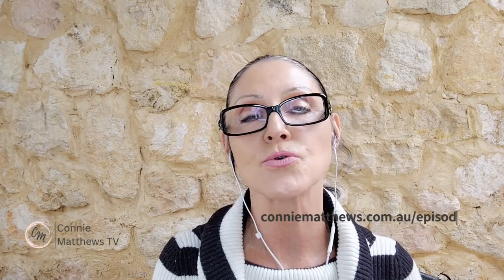Unbelievable Hacks to Fast Start Your Business in Record Time!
Are you looking for a way to fast start your business to get if off the ground quickly?  If so, you're in luck! In this video, I'm going to share a few unbelievable hacks to give you a fast start and in record time plus... increase your engagement!

With any fast start you need to define your audience. When you do, your business will attract the right clients. Isn't this what we all want?

In this10-minute video I'll cover these off and I've included my Freebie which you can download I can guarantee this will help your business.

In my blog,  ✒️ you’ll find a lot more content and even more when you download my Freebie which, of course, are all actionable steps that you can implement immediately to give you that fast start. And, if that’s you my friend you’ll find:

... 20 'Get-Up-And-Go Starter Posts and Tips'
... To Help Gain Traction, FAST ENGAGEMENT,
... Create Lasting Relationships
... Without...
... Spending All Day in Messenger & Burning Out.

I've covered:

✅ Algorithm Tips
✅ Marketing Tips
✅ Social Media Tips
✅ Elevator Pitch
✅ Engagement Tips
✅ How to define your Target Market
✅ Create a Powerful Branding Statement

Well... I have to be honest!  I like to overachieve and you’ll find a few hidden bonuses. 😍

Beach Money by Jordan Adler is one great read 📖 and you can grab your copy

Connie Matthews